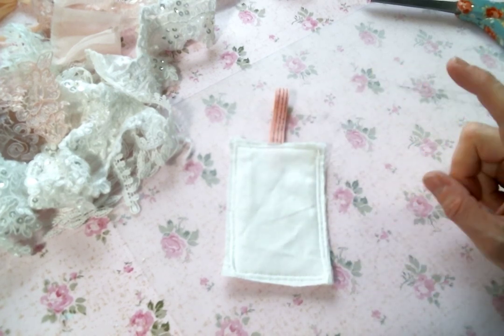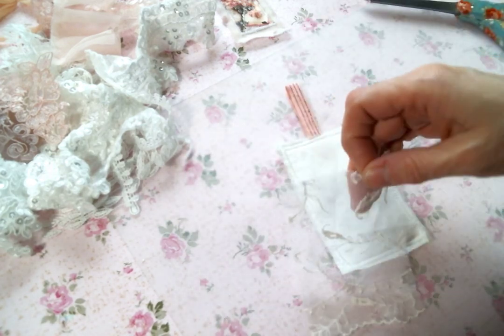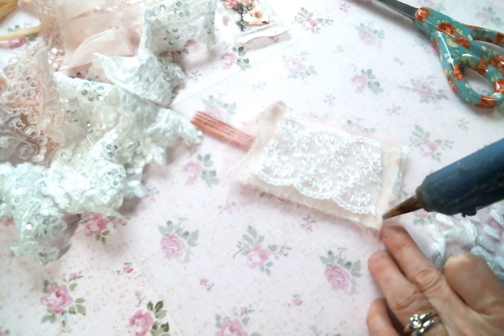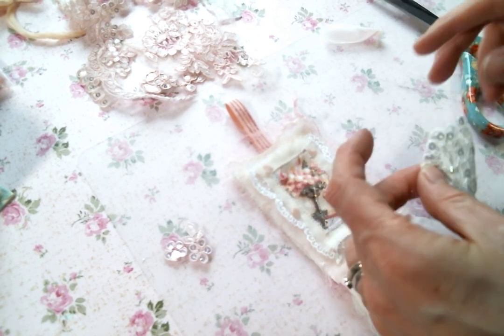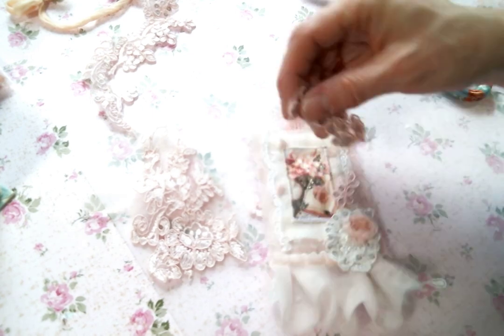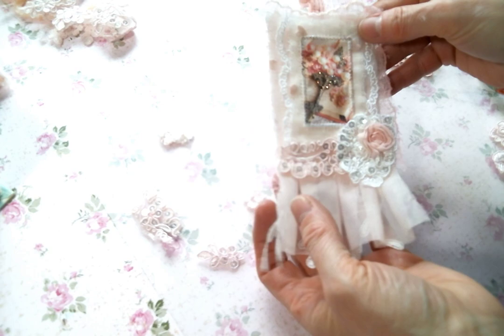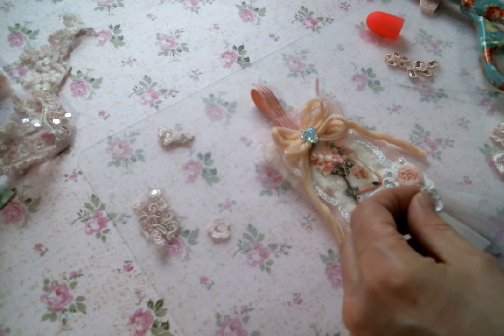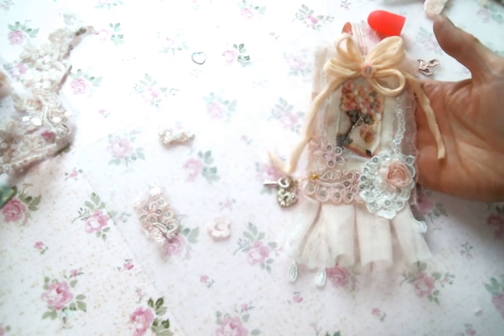Making a Fabric Tag for the TAGYOURTURN Challenge hosted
Friend Mail:
104 Silvernoggin ln